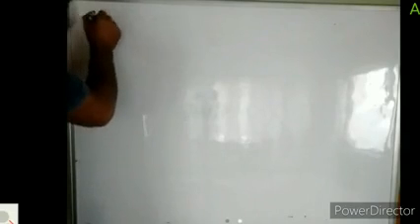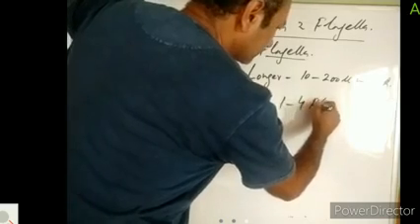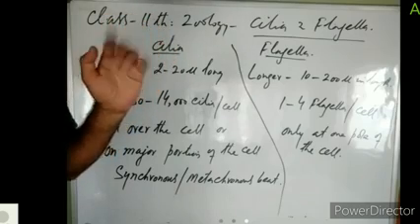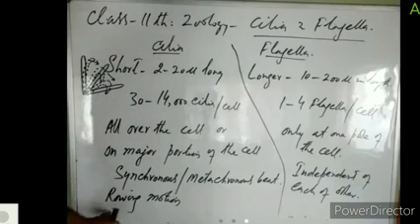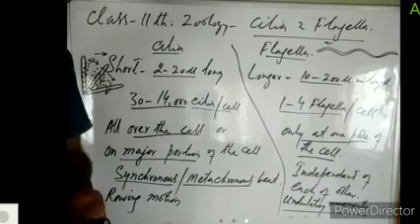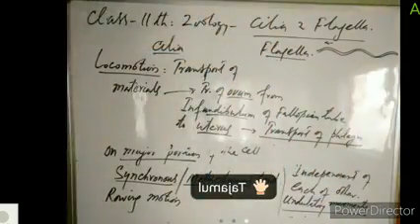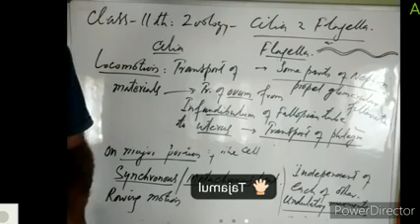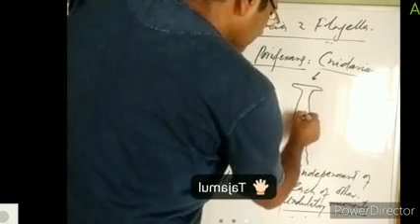Eukaryotic cell part XI